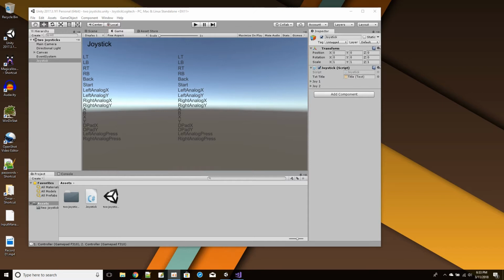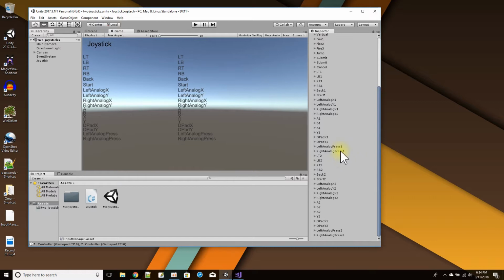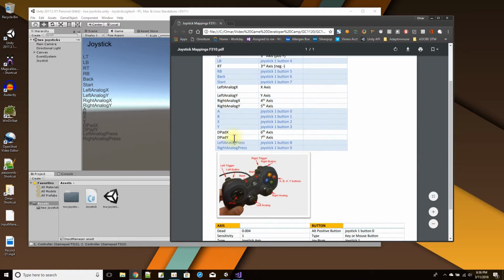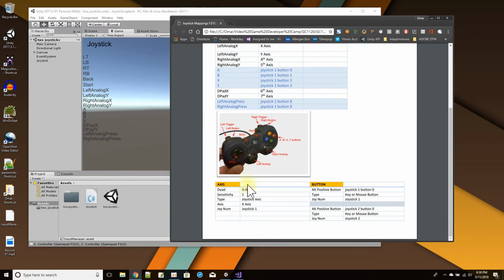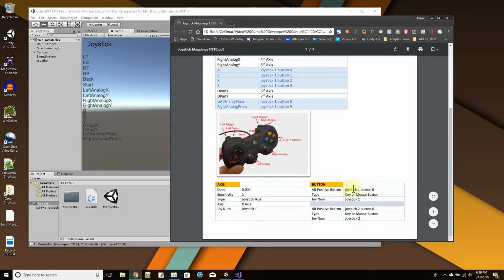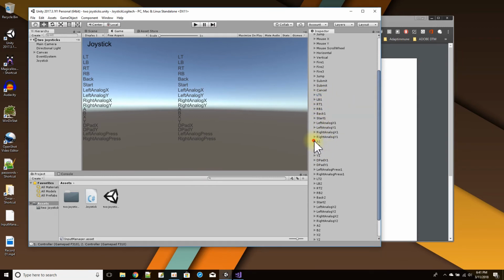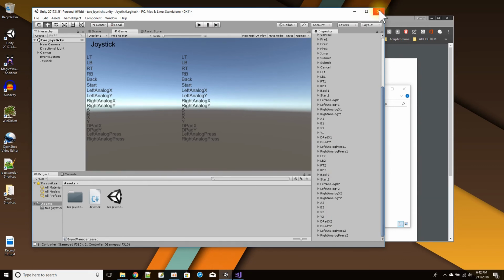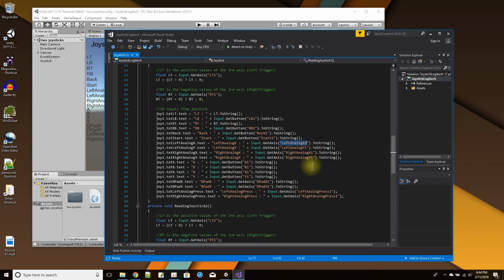Using 2 Joysticks (Gamepads)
How to use multiple joysticks in Unity. Set the input manager settings for each joystick and use Input GetButton and Input.GetAxis with the name of the input manager setting.